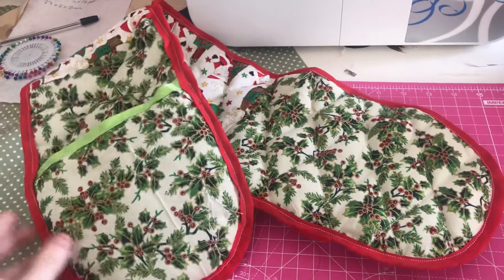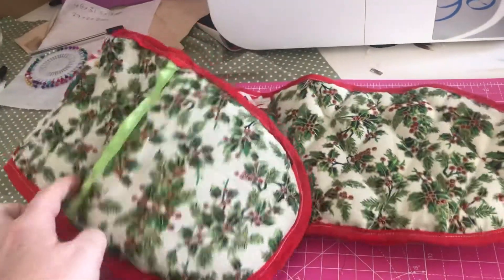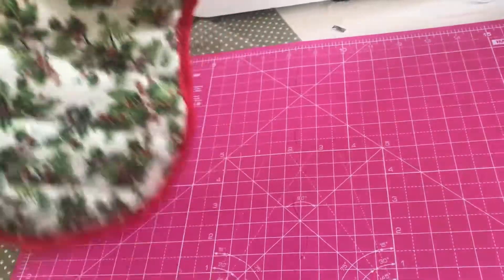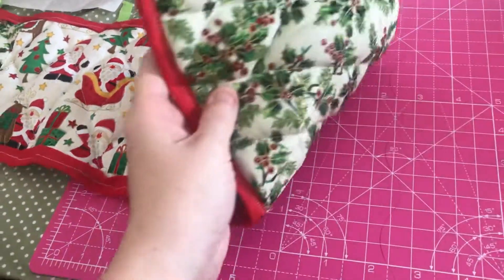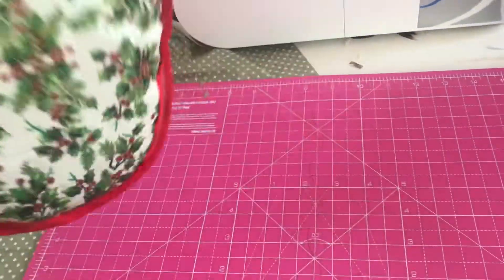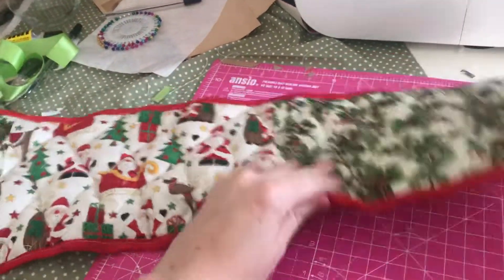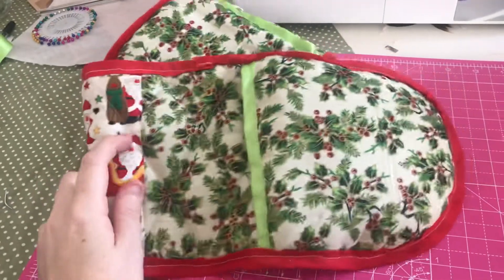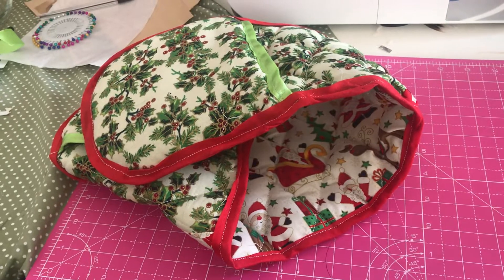Project share - Xmas oven gloves- first try.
My first attempt at oven gloves, and it’s never too early for Christmas.

The challenge was set on Country Creational swaps on Facebook.